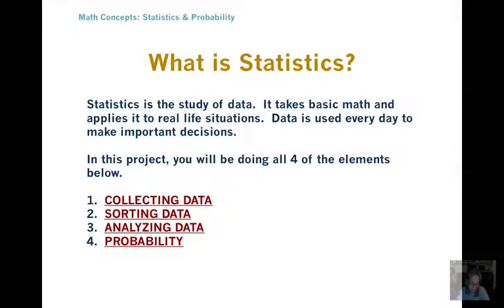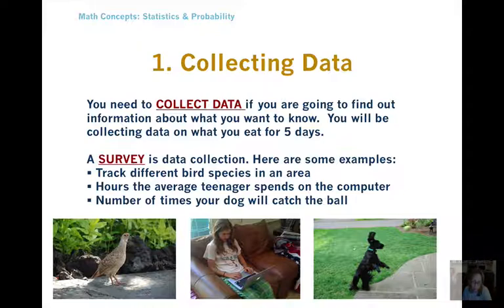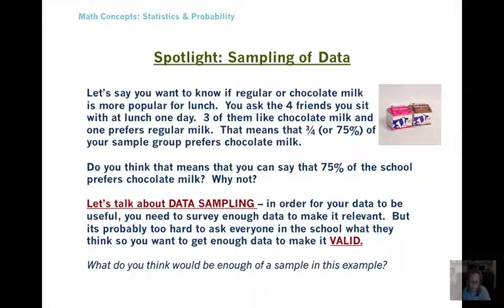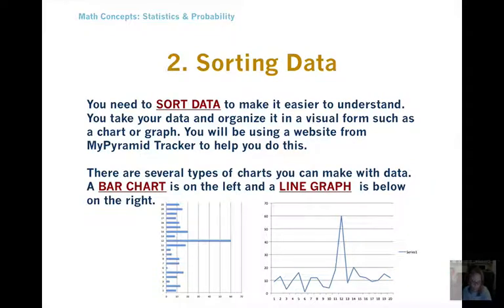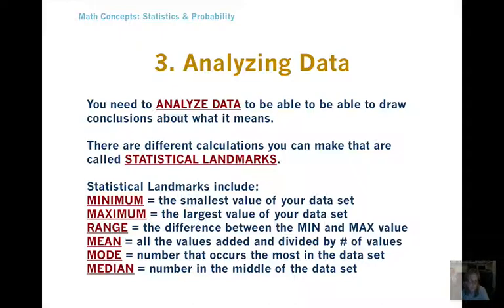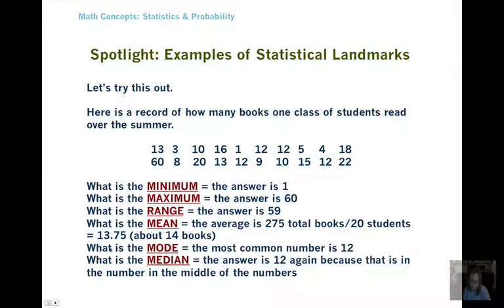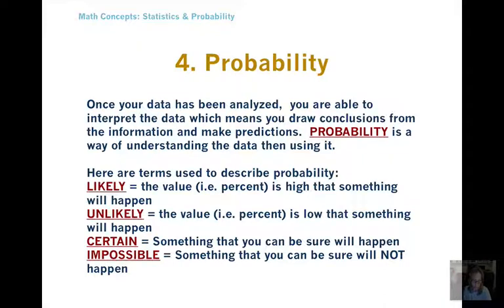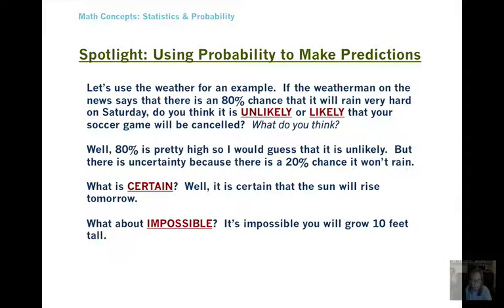MathConcepts LPerry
This is a short movie of the math concepts used in the Full Sail site on Healthy Connections.